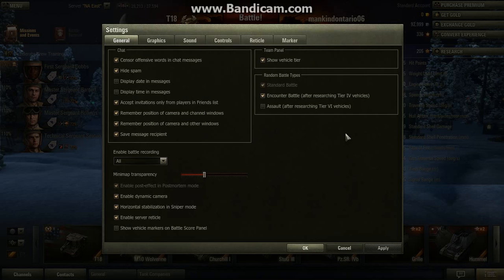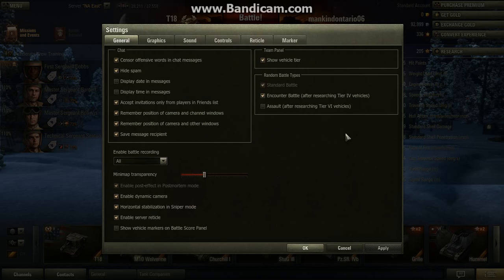world of tanks how to turn off the chat when playing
we all don't like drama so here is a tip for you new players that don't want to see the chat messages of team players when you are in battle there are a lot of rude people out there I feel more better and relaxed when im playing I don't get no messages talking about me if there being rude so it wont take my game play plan out of me and I can play better so just watch my video how you can set your settings to turn off the chat in the battles when your playing ok hope I helped out and have fun